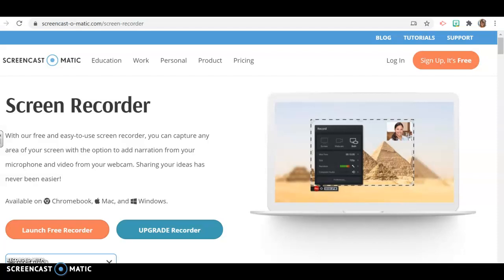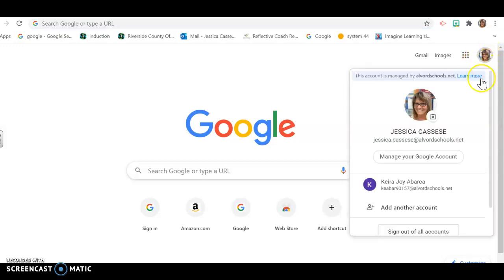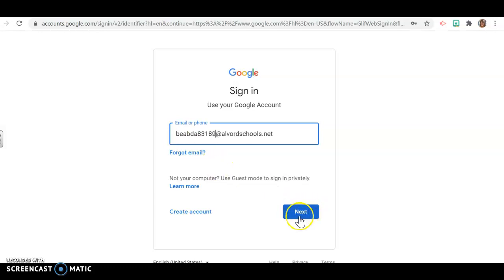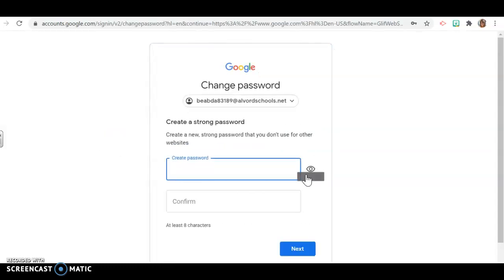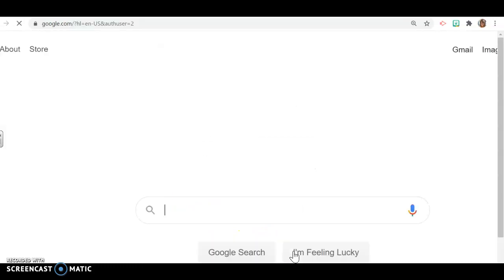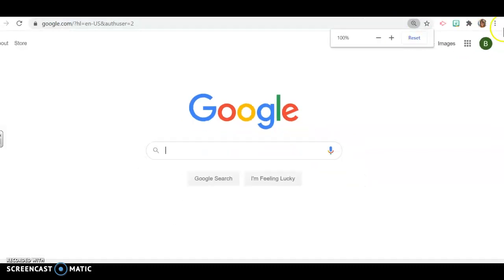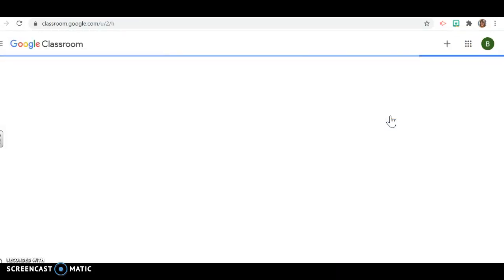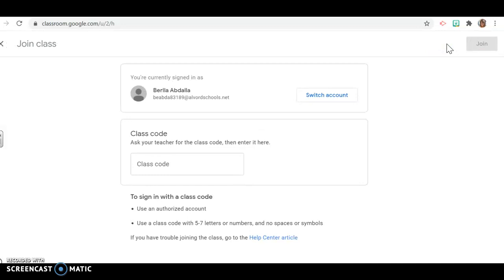Google Password Tutorial